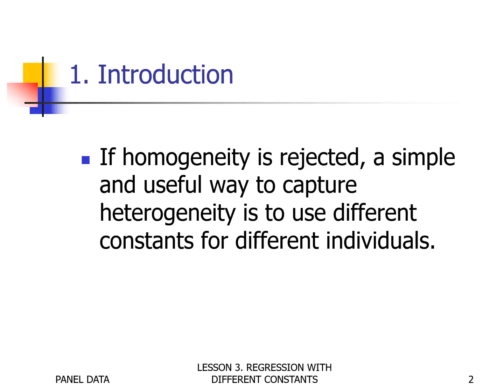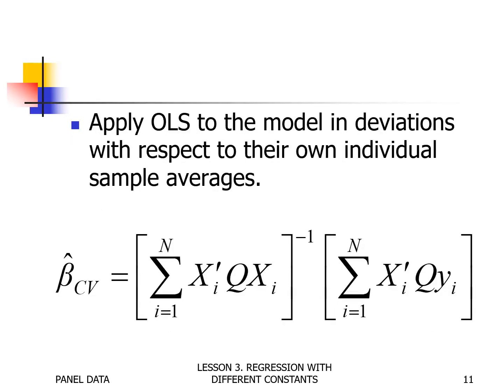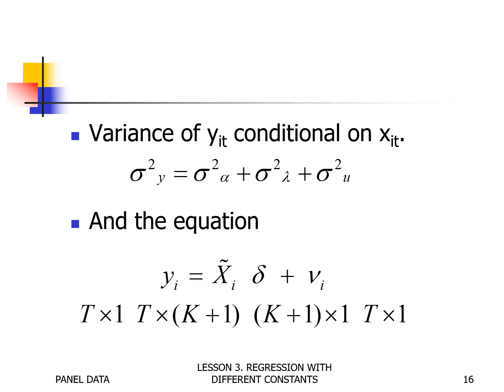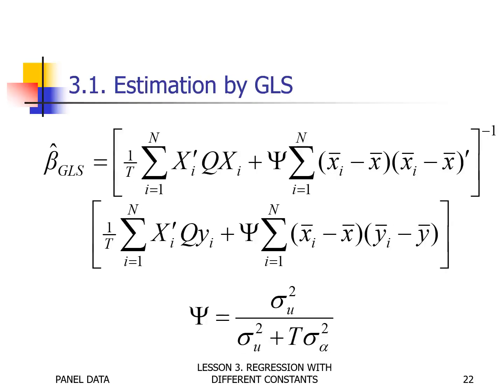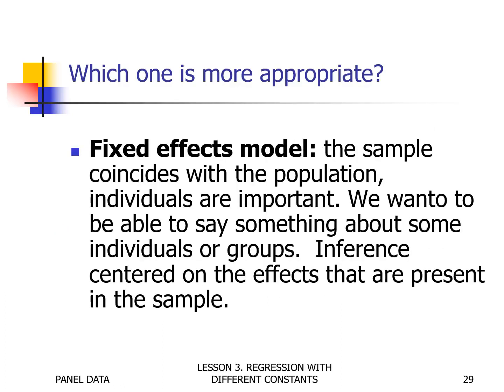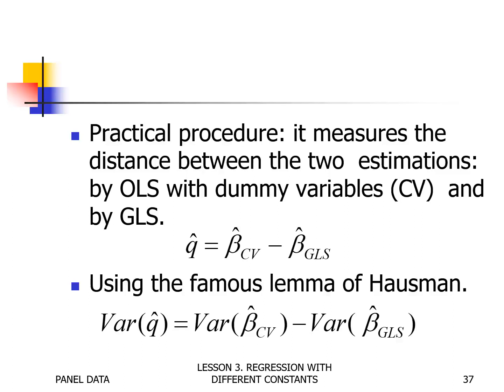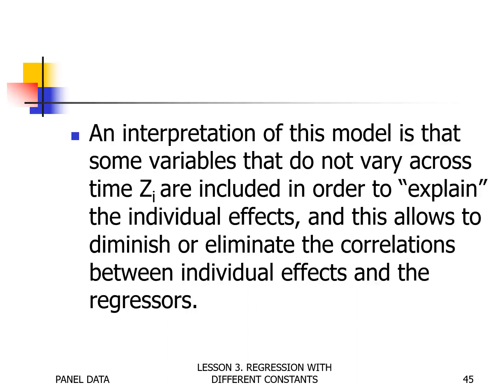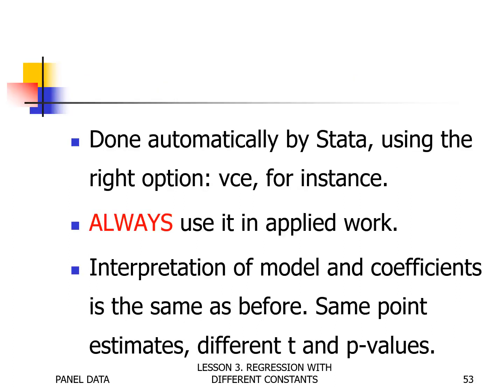Lesson 3. Regression with different constants. Panel Data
Econometrics. Teodosio Pérez Amaral